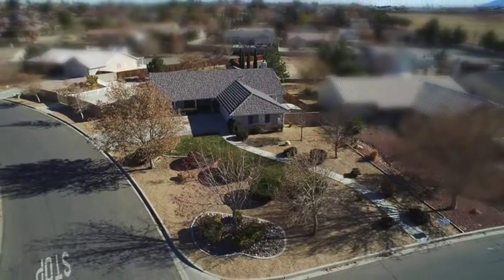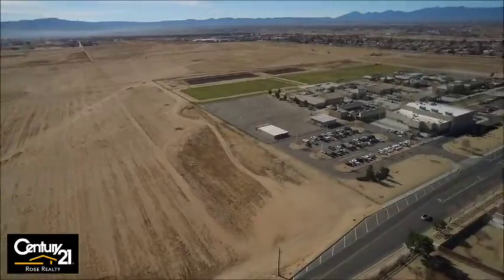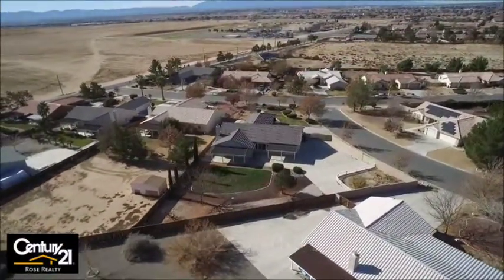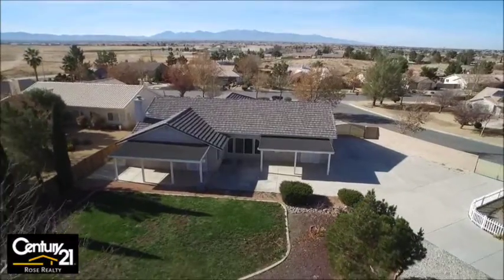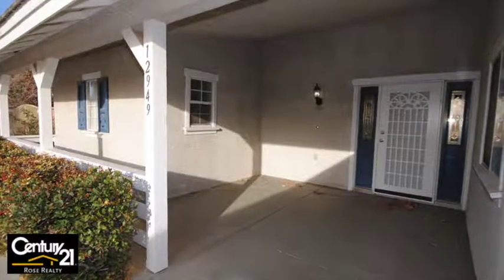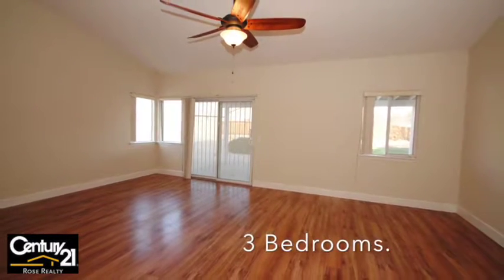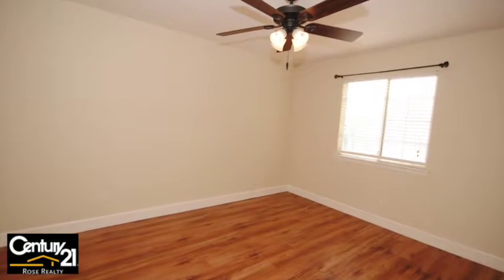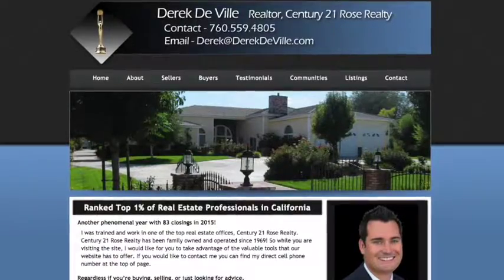Home for sale in Apple Valley CA , CHOCO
Large UPGRADED home sitting on a HUGE corner lot located in a very popular area close to award winning schools, Jess Ranch Market Place (best shopping & restaurants in the valley) & surrounded by large custom homes. This is a special and rare property with 2 RV gates, lots of concrete for RV/boat parking, full PROFESSIONAL LANDSCAPING, tile roof, 3 car attached garage with epoxy flooring & more! I love the covered porch & once you enter you'll love the tall vaulted ceilings, engineered wood floors, tall UPGRADED baseboards and massive windows that have great views of the backyard. Great for entertaining with living room, formal dining room & OVERSIZED family room with warm fireplace that is open to the kitchen. The kitchen layout is just perfect with GRANITE COUNTERS & BACKSPLASH, lots of counter space, & tons of storage! This home is in EXCELLENT CONDITION with large bedrooms & the master is something else..you must see! 2 covered patios, multiple fruit trees, garden and more!